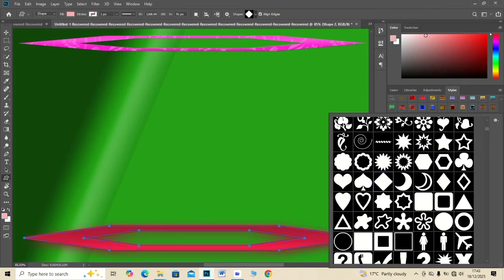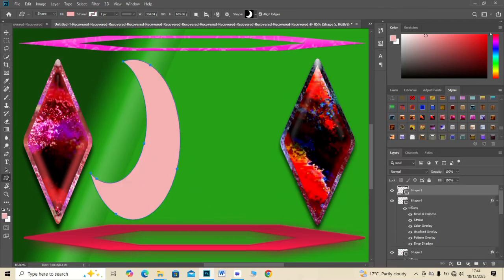HDR 4K Portrait|Professional Retouching LookCanonR5 + Photoshop ColorGradingMasterclass#E9DED78#1362